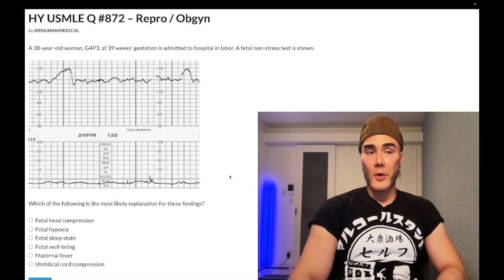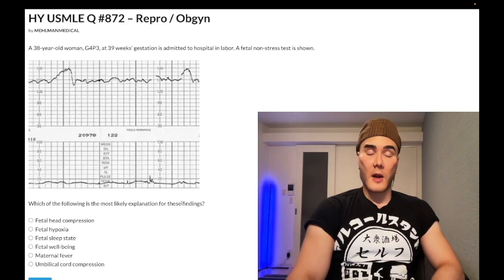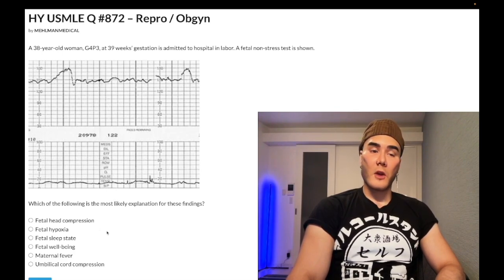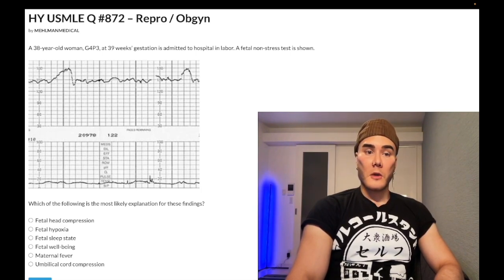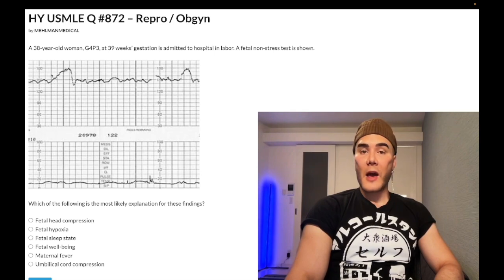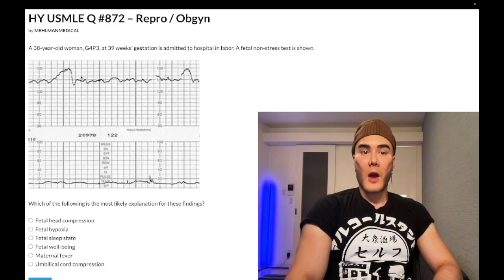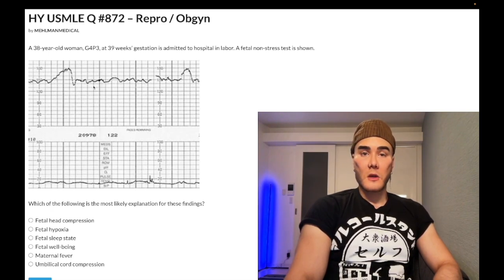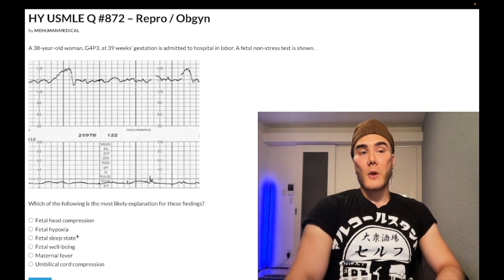HY USMLE Q #872 – Repro / Obgyn